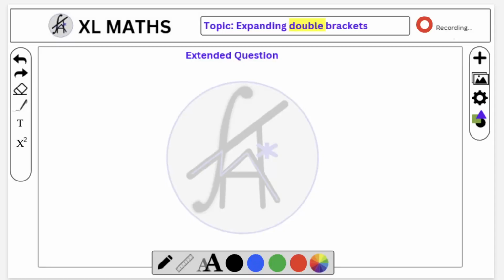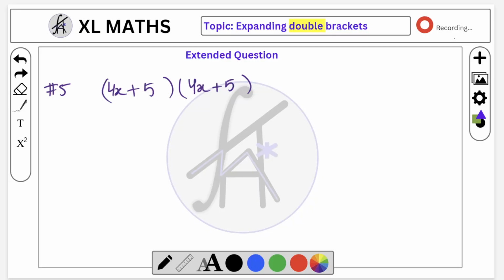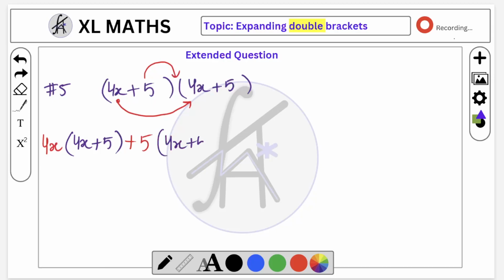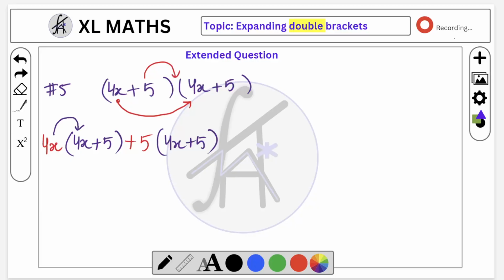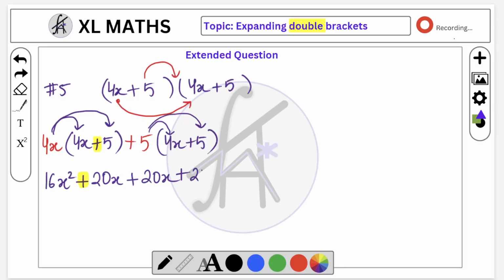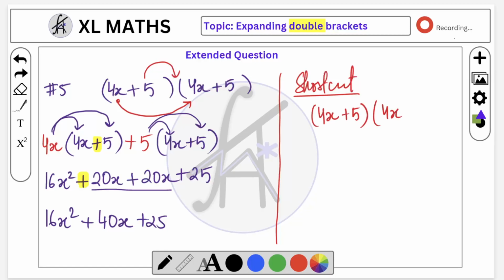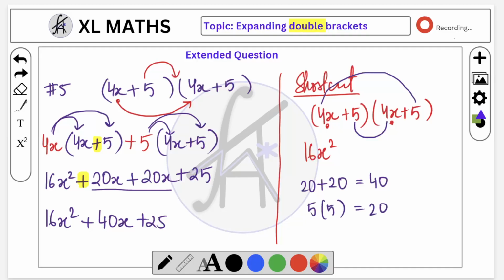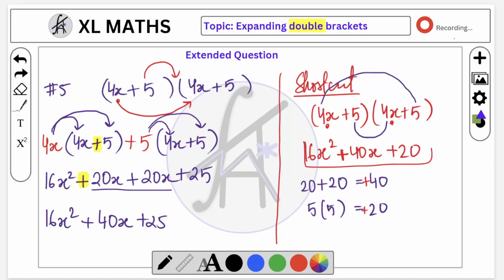Expanding Brackets Extended Questions (Part 5) | Concept Video | AQA/Edexcel/OCR/WJEC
Take your algebra revision to the next level with Part 5 of our Expanding Brackets Extended Questions series, designed for GCSE Maths students in the UK.

👉 In this lesson, you’ll practise:

Challenging expanding brackets questions with multiple steps

Handling negatives, coefficients, and larger algebraic expressions

Breaking down exam-style questions step by step

Tips and tricks to simplify efficiently and avoid mistakes

This video is perfect for GCSE Maths higher revision, exam preparation, and tough practice sessions. By the end of Part 5, you’ll be ready for the most demanding exam-style questions on expanding brackets.